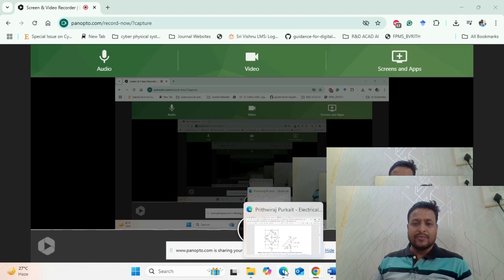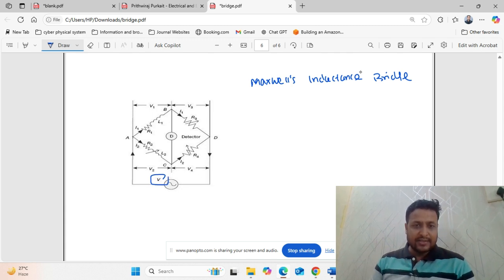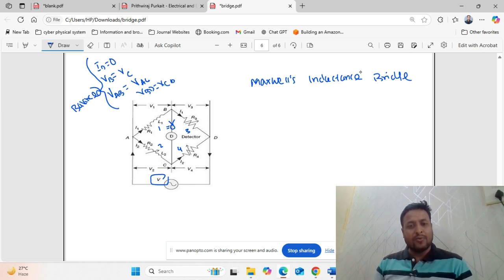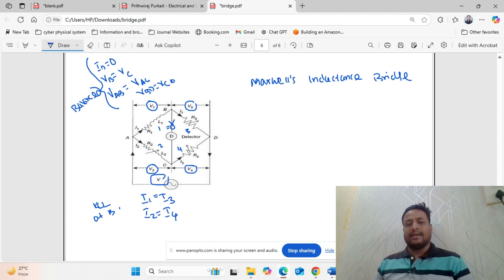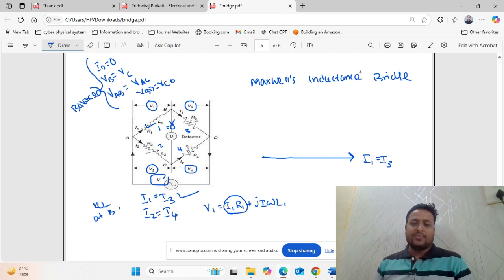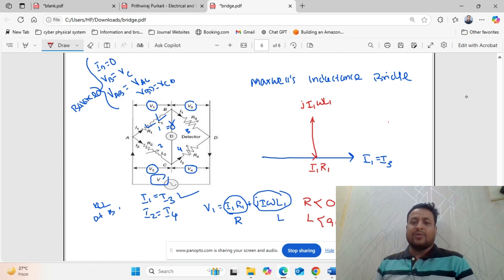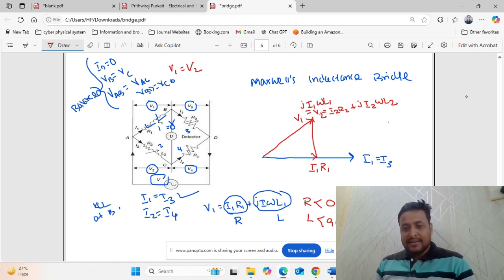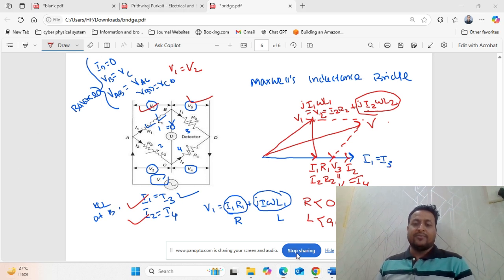Phasor diagram of maxwells inductance bridge